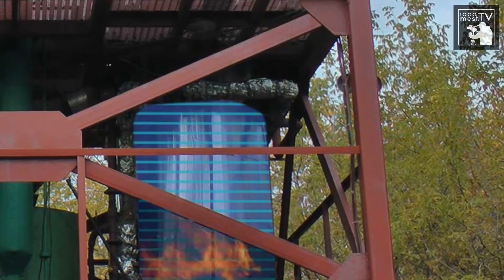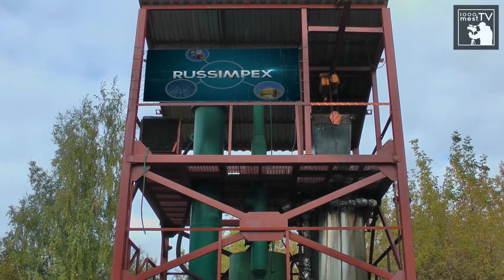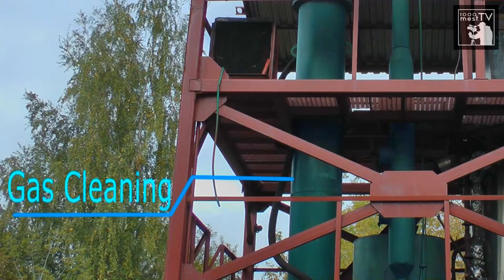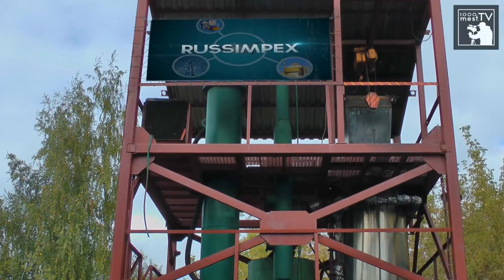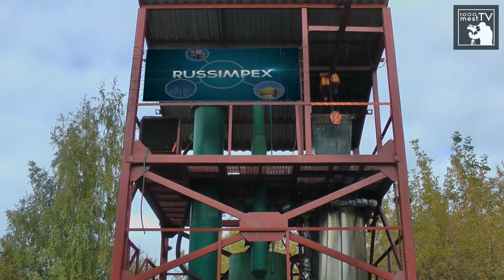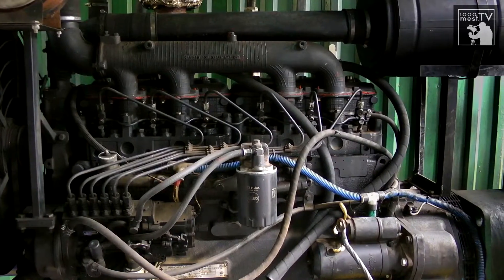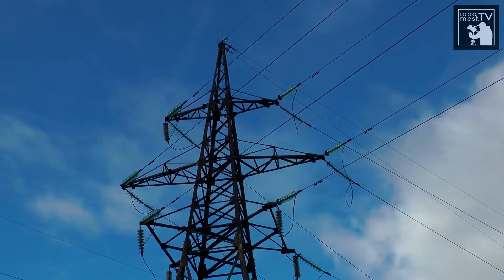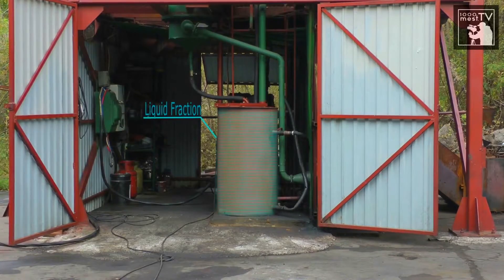Russimpex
Russimpex Private Limited is a Global Indian company
promoting latest Russian technology for the energy sectors..

We are pleased to present you with a versatile complex for recycling of a wide range of waste along with energy generation called "EcoMachine AMR" The equipment allows recycling of a wide range of waste,such as: industrial and rubber waste, plastic and polymer waste,solid domestic waste, petroleum contaminated soil, clinical waste, wood waste.
A generalized description of the technological process is as follows:waste is loaded into an upper feed hopper by means of a lifting device.At excess moisture the waste is initially dried in the feed hopper.At sufficient moisture drying is not required.After that through a transfer bulkhead the waste isfed into a reactor -- you can see it in a metal framing.The reactor is such a part of a complex where the process of thermo-chemical destruction takes place, that is a decomposition of a solid substance and an energy transfer from a solid substance into gas energy.Gas is exhausted by means of a draft fan and passes through the whole cleaning system.In our equipment the gas cleaning system is painted in green.The first stage of gas cleaning is a cyclone.The second is a spray tower.A spray tower is a thin tube with flanges where gas cooling and cleaning take place.The third stage is a cooling tower wherean additional gas cooling takes place and the fourth stage is a filter.After that the cleaned and cooled gas is fed into an internal combustion engine that works simultaneously with an electric generator and thus generates electricity.The basic complex expects to produce 100 kW per hour.
At recycling of polymer and rubber waste apart from gas fraction liquid fraction is produced.Collecting process at this equipment is represented by a container which is an initial storage of a liquid fraction.After the container is filled up the liquid fraction is packed into barrels and sent to a boiler house where it is used as a heating oil for boilers for thermal energy production.
Ash residue after waste recycling makes up about 5-7 percent.It is collected in a special outfeed hopper intended for collecting ash residue during 1 -- 3 days in case of a continuous equipment operation.After that it is unloaded manually and depending on a type of waste it can be used further.For example, at recycling of rubber and such its component as a polymer cord an ash residue can be used as an addition to mechanical rubber goods.At recycling nothing but rubber an ash residue can be used as a carbon black.